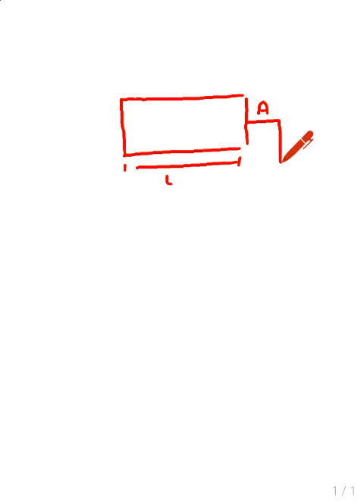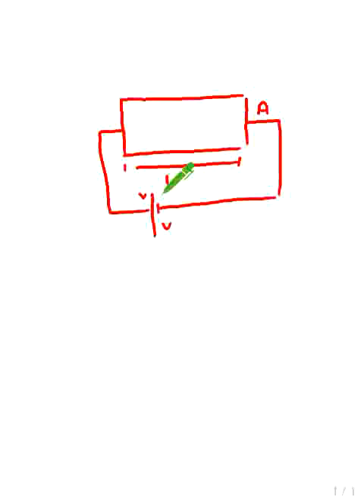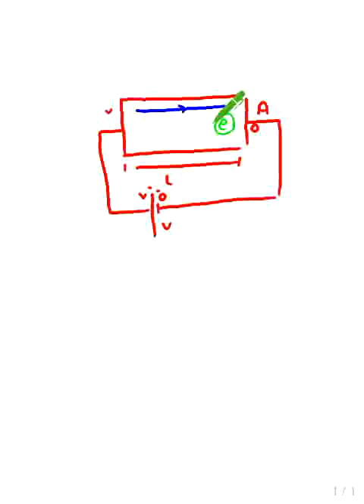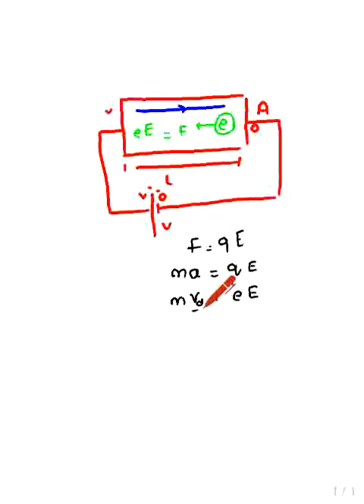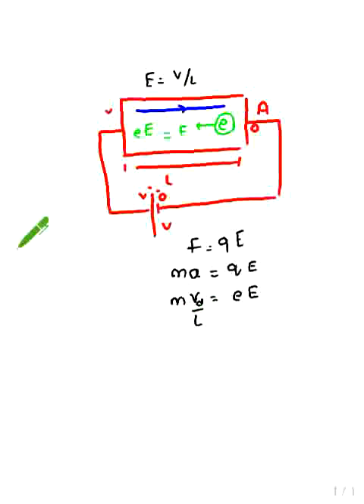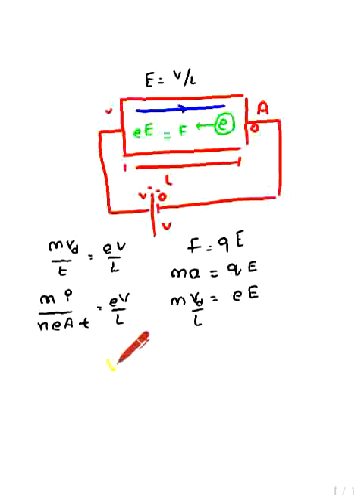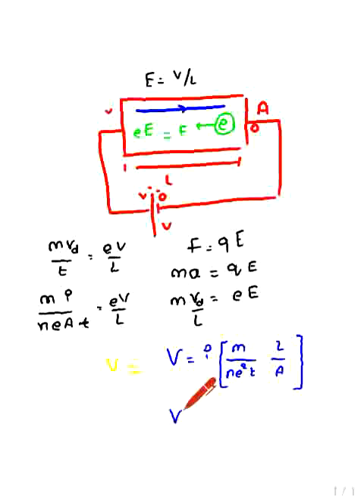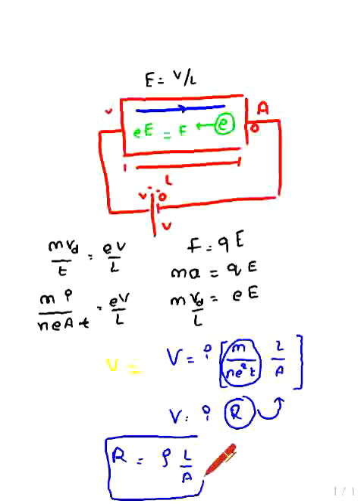physics electricity part3 ohms law